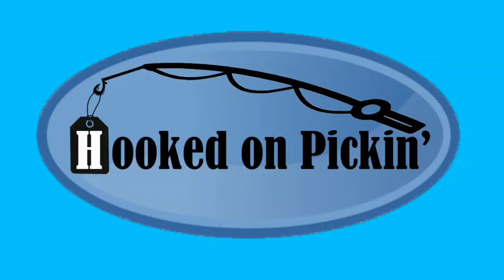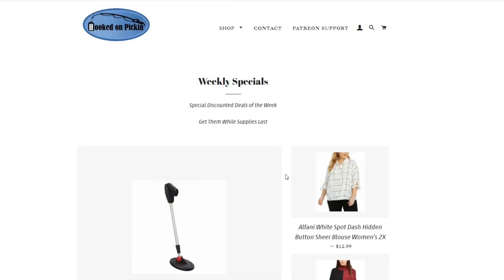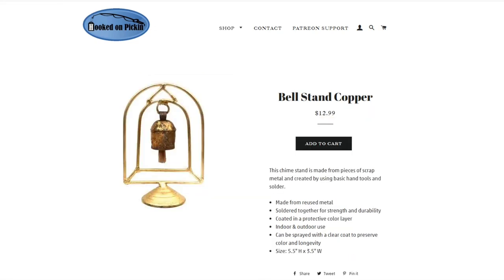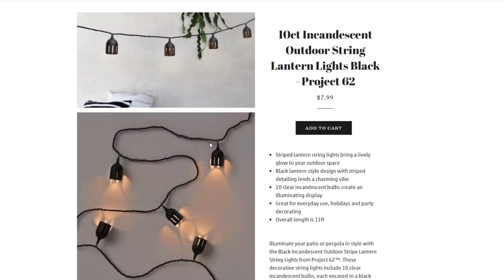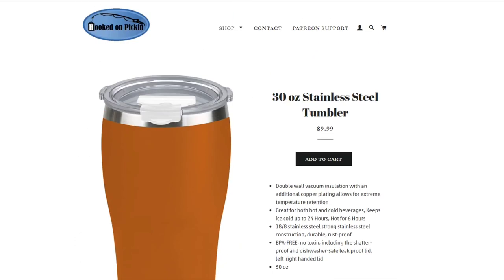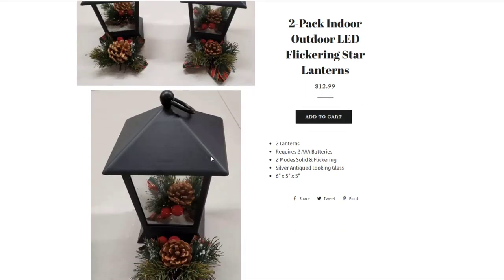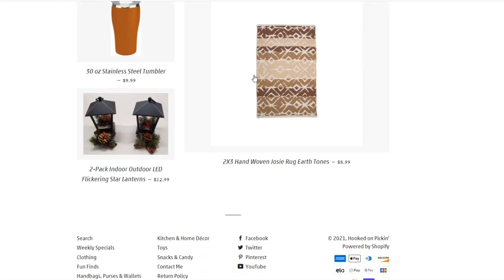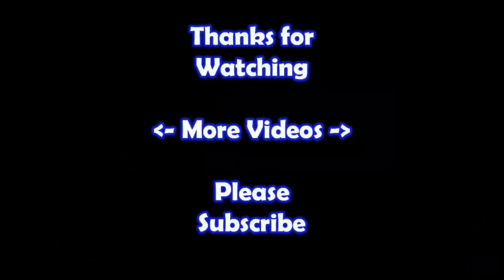Weekly Specials Amazing Items at a steep discount - Check out all the cool stuff from my unboxings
Items on sale only this week check out our weekly specials
Weekly Specials

My Recommended Wholesaler to buy from : Tundra

Ebay Store:

Recommended Wholesaler to buy from : Tundra

Via Trading.

New Liquidator wholesaler:
Her Place Pallet

Located at:
405 E. Illinois

I get my supplies:
3843 Garfield Ave.